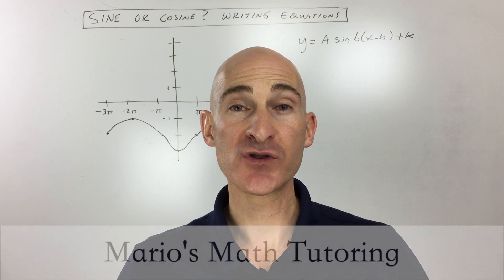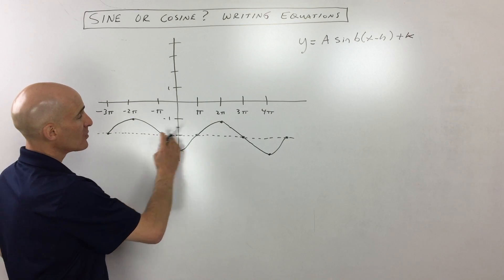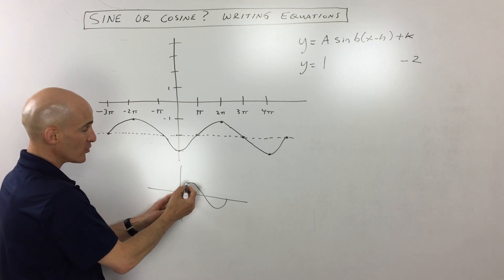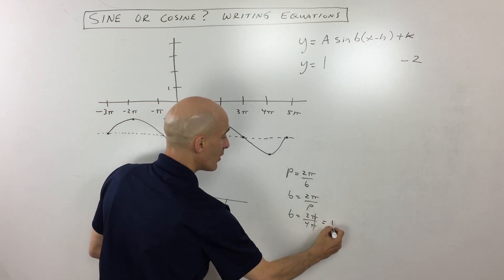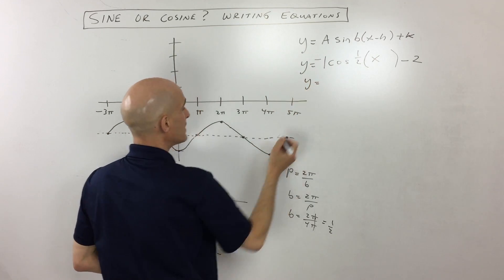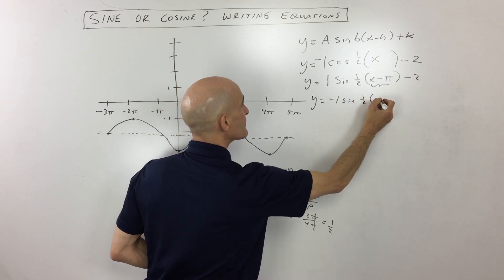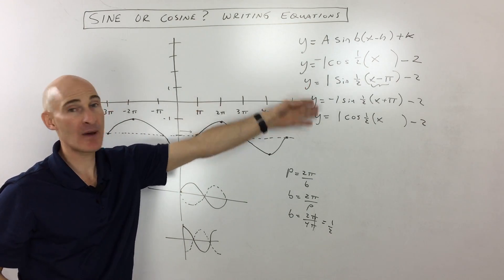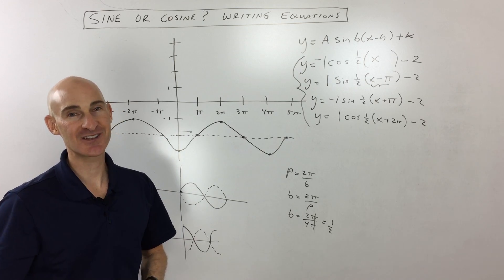Sine or Cosine Writing Equations Given Graph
Is the graph a sine or cosine graph and which function should you use when writing the equation.  We discuss sine and cosine equations in this free math video tutorial by Mario's Math Tutoring.

Timestamps:
00:00 Intro
0:11 Example 1 Write the Equation of the Sinusoidal Graph
0:42 Draw Midline of Graph to Find Vertical Shift
1:10 How to Find Amplitude
1:30 Deciding Whether to Use Sine or Cosine
1:40 Parent Function Graphs for Sine and Cosine
2:01 How to Calculate the Period
2:27 Formula for Calculating the Period
2:58 Representing the Graph as a Reflected Cosine Equation
3:37 Representing the Graph with a Sine Equation
4:22 Representing the Graph with a Reflected Sine Equation
4:56 Representing the Graph with a Shifted Cosine Equation